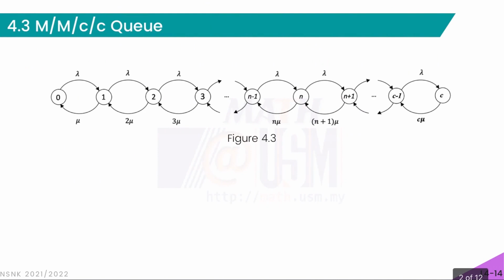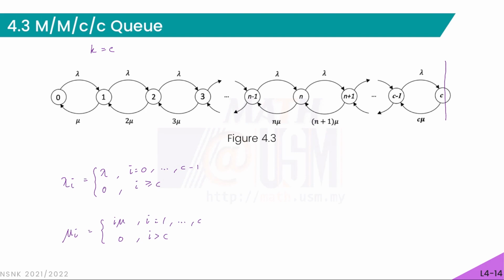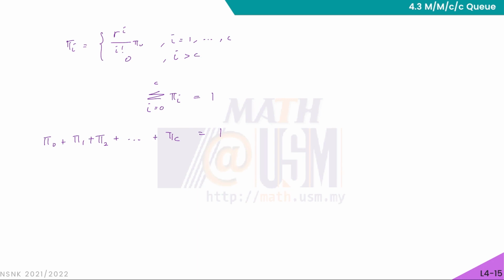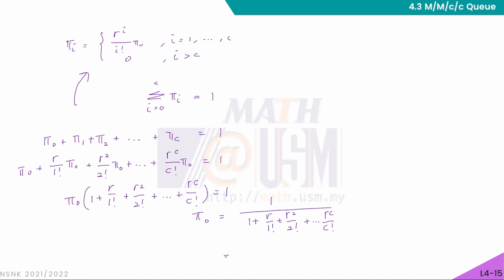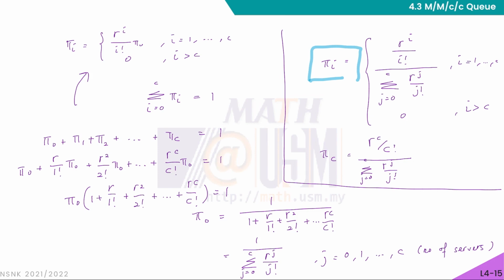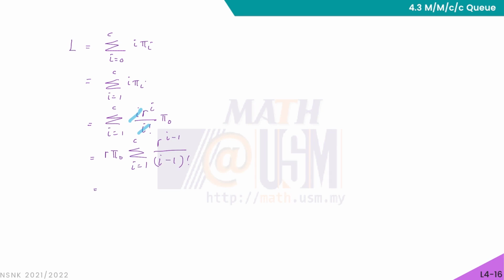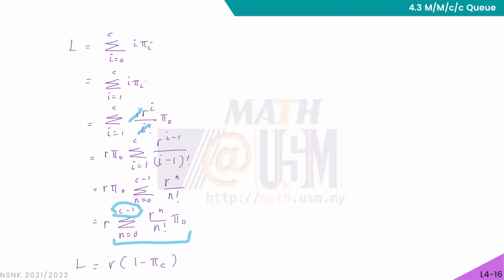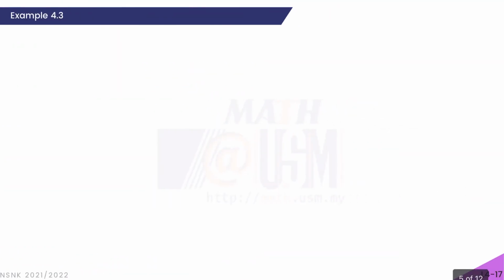MSG453 Week 7a Chapter 4.3 M/M/c/c Queue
Timestamps
0:00 Intro
1:20 inter-arrival and service time (lambda i and mu i)
1:50 Pi i
5:05 Steady State Distribution
6:35 Measure of Effectiveness
9:10 What about W?
10:20 Example 4.3